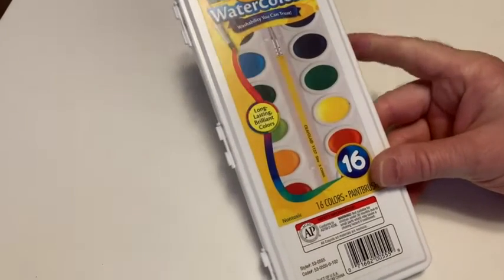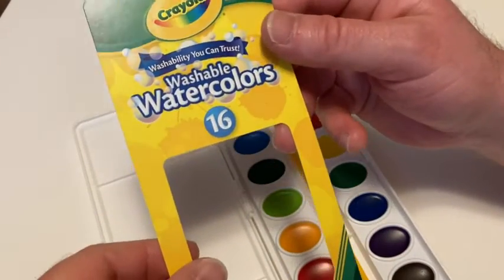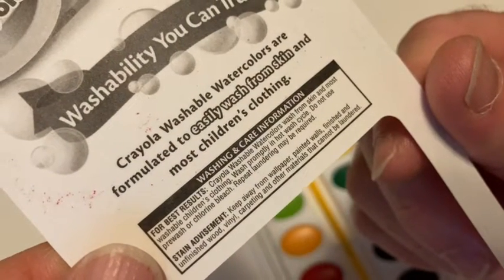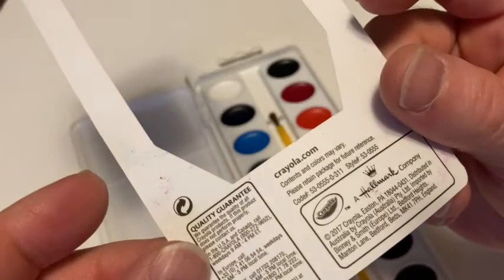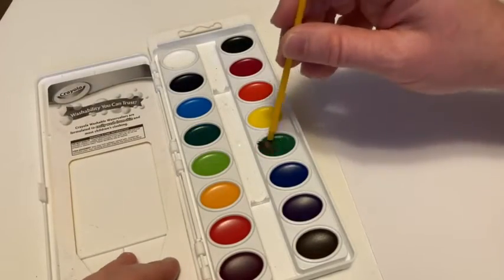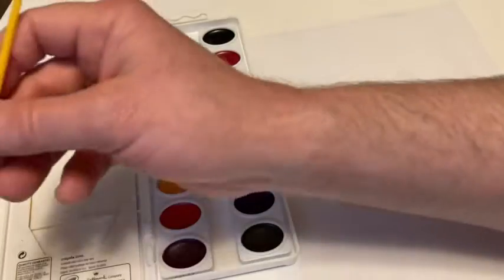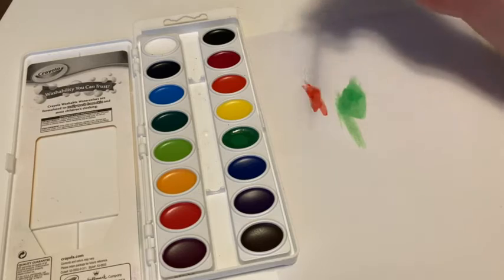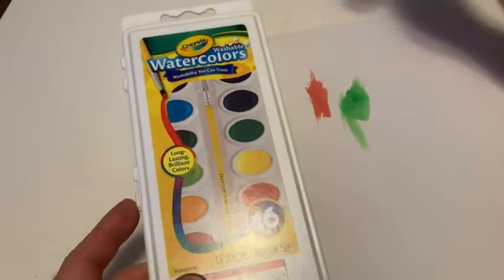Crayola Washable Watercolors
In this video we will take a look at some nice washable watercolors. These are the Crayola Washable Watercolors.